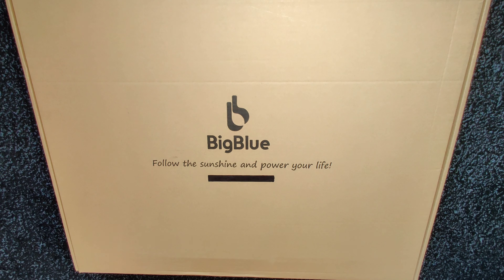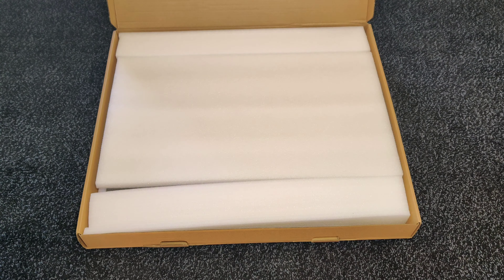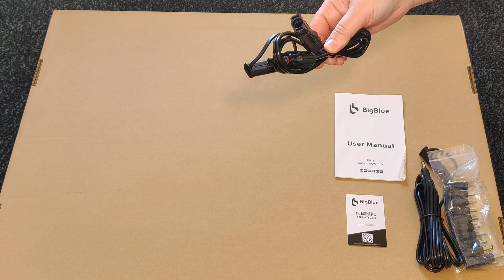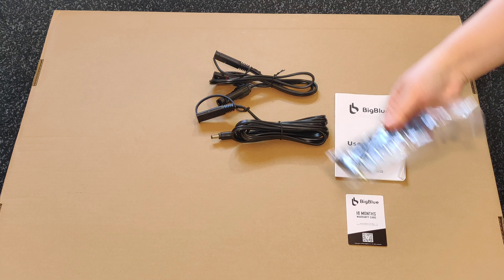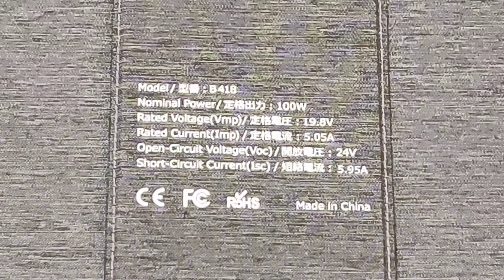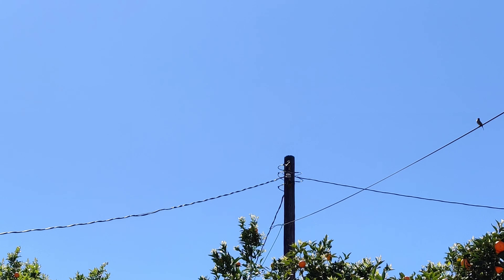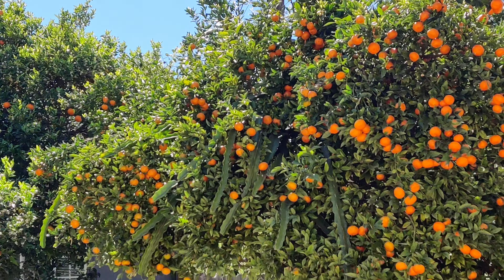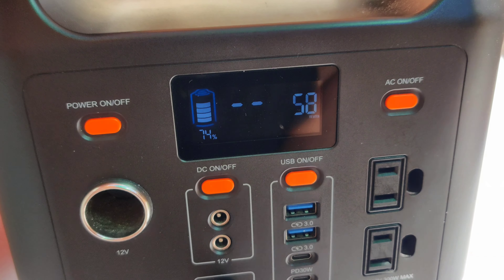Big Blue 100 watts ETFE portable solar panel with Kickstands